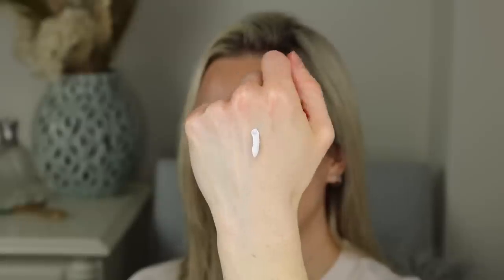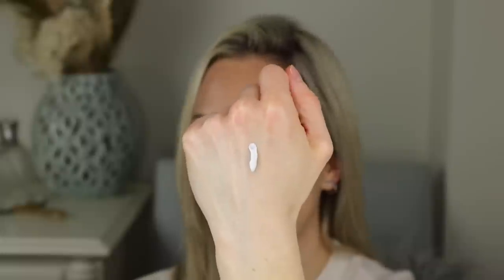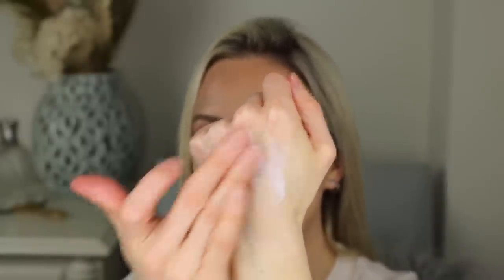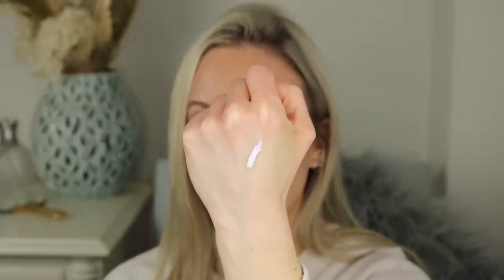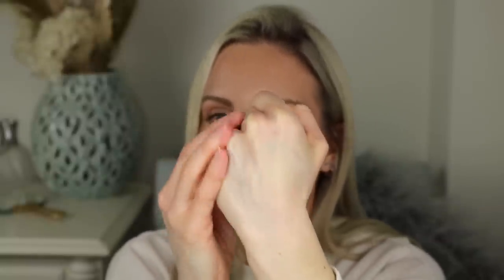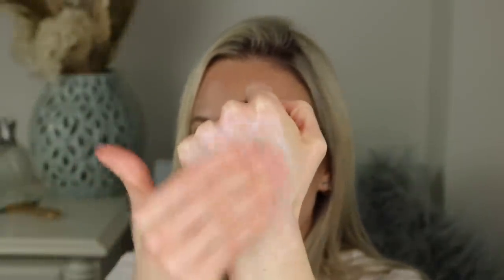BEST FACE SUNSCREENS 2022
Hey guys! Today I am sharing the best face sunscreens for 2022. These are my recommendations and holy grails that work with or without makeup. These have been completed tested and 100% approved!

*PRODUCTS MENTIONED IN VIDEO:
Supergoop! Mineral Sheerscreen Sunscreen SPF 30: US or CDN
Pipette Mineral SPF 50: US or CDN (US link ships to Canada)
La Roche Posay Anthelios Mineral Tinted SPF 50: US or CDN
Dr. Dennis Gross Skincare Lightweight Wrinkle Defense SPF 30: US or CDN
Colorescience Sunforgettable Total Protection Brush-On Shield SPF 50: US or CDN
EltaMD UV Daily Broad-Spectrum SPF 40: US or CDN

Saie Glowy Super Gel Lightweight Dewy Highlighter: US: (Sephora) or CDN: (Sephora)
Saie Hydrabeam Brightening + Hydrating Under Eye Concealer: US: (Sephora) or CDN: (Sephora)
Givenchy Prisme Libre Loose Setting and Finishing Powder: US: (Sephora) or CDN: (Sephora)
Anastasia Beverly Hills Brow Wiz (Taupe): US: (Sephora) (Cult Beauty) or CDN: (Sephora)
Ilia NightLite Bronzer Powder (Drawn In): US: (Sephora) or CDN: (Sephora)
Charlotte Tilbury Cream Eyeshadow Rose Gold: US: (Sephora) or CDN: (Sephora)
Makeup By Mario Brightening Eye Pencil: US: (Sephora) (Cult Beauty) or CDN: (Sephora)
Makeup By Mario Plumping Lip Serum (Bare Glow): US: (Sephora) or CDN: (Sephora)